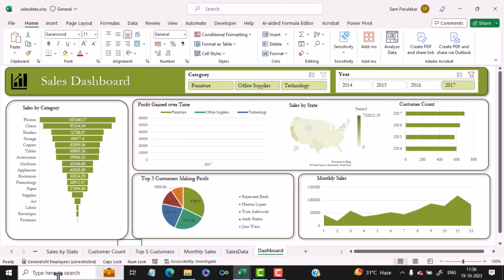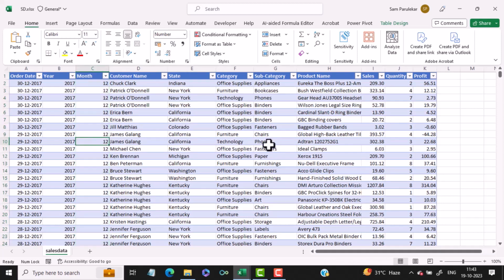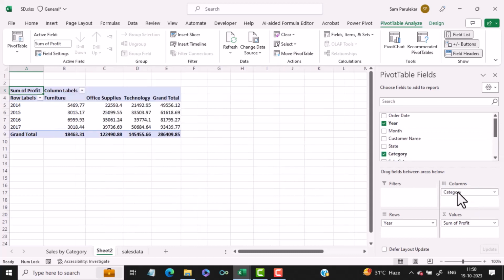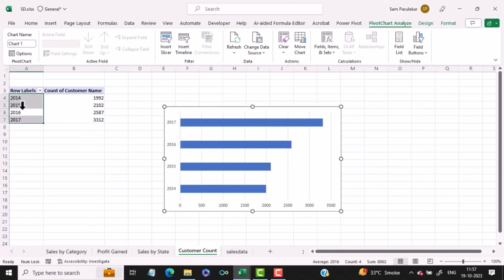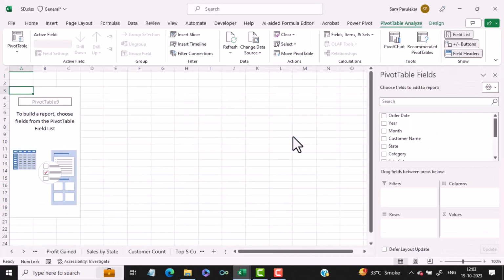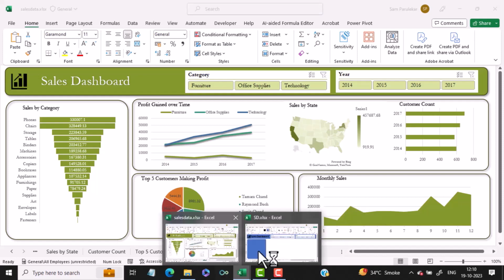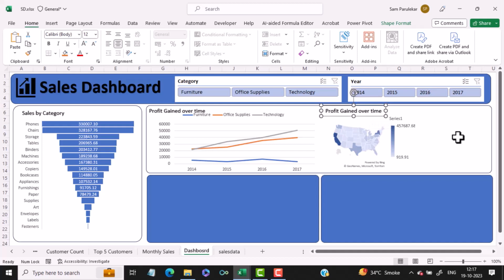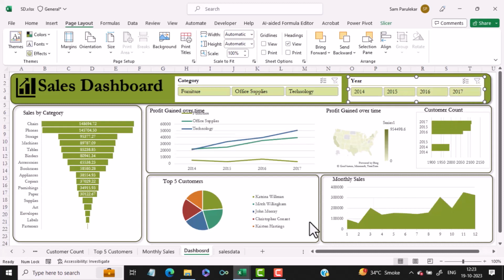Interactive Sales Dashboard in Microsoft Excel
In this video you would study how to create an interactive Sales Dashboard in Microsoft Excel.